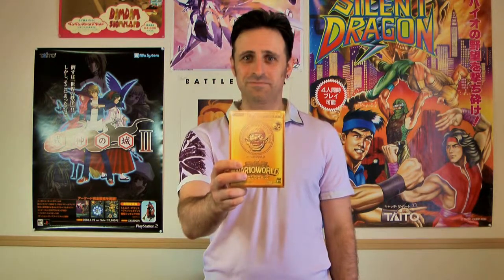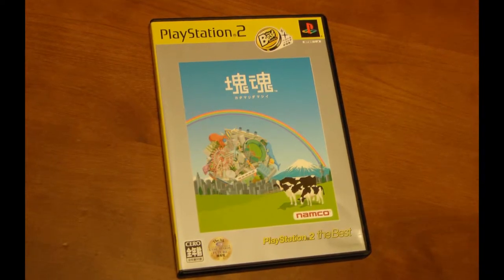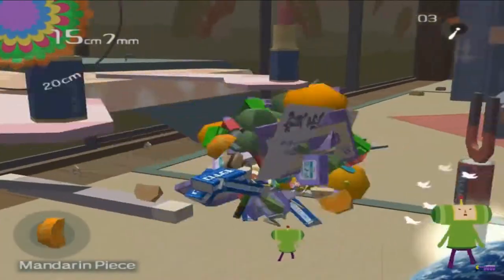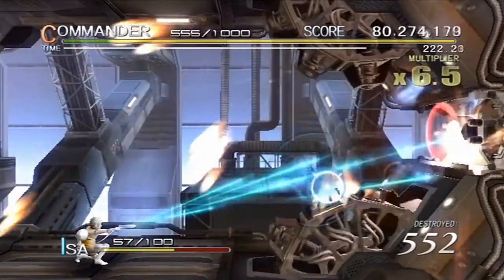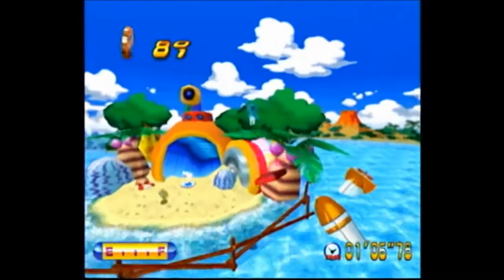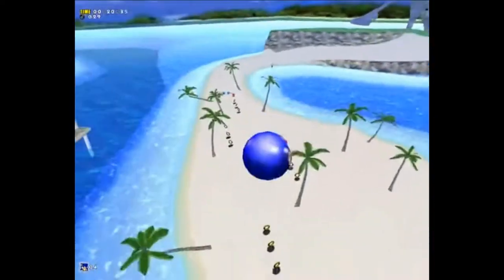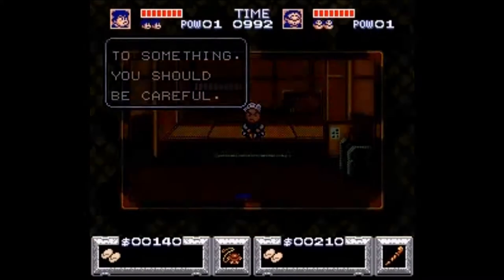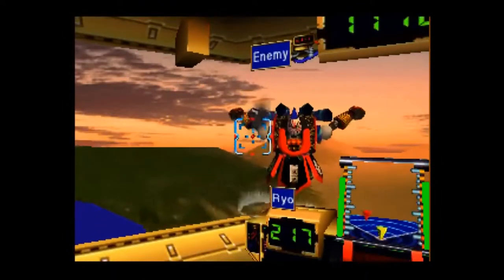Top 5 3D games for 2D-centric gamers - Ultra Healthy Video Game Nerd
While I pride myself on playing mostly 2D games, there are some 3D games that keep the experience focused more on gameplay than technology. In this episode I introduce my top 5 3D games that I feel can hold their own in the company of games from previous generations.

There's a lot more Japan-exclusive gaming action in the works. Also follow me on other social media platforms to see ridiculously rare games and goodies from Japan.

Game footage has been taken from the following sources:

LongplayArchive
PCSX2
Longplays Land
Delta Ray Studios
Rayque3
Texty Bubble
World of Longplays - Thank you to longplayers Tsunao, RickyC, Genbu, and Tarosan